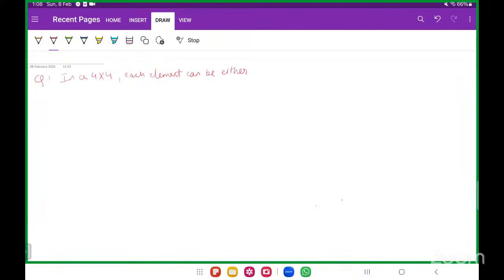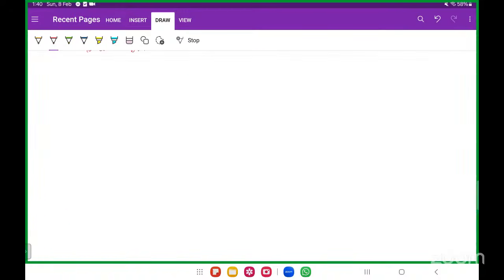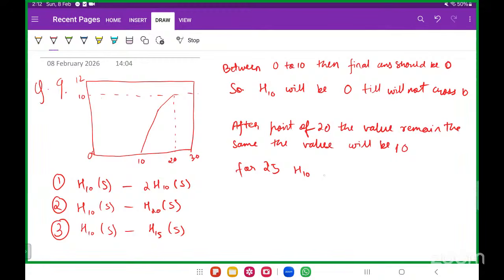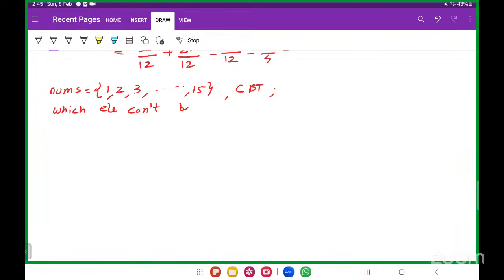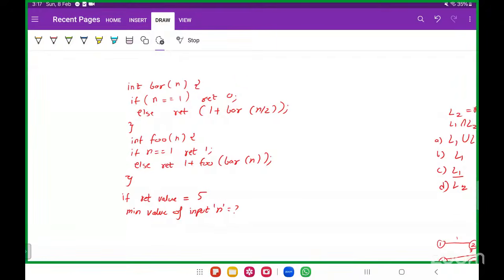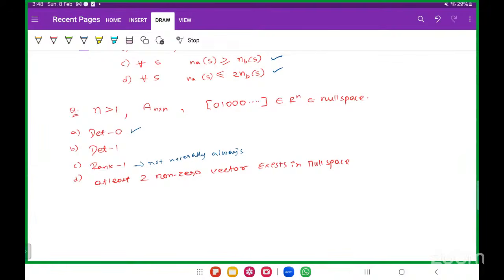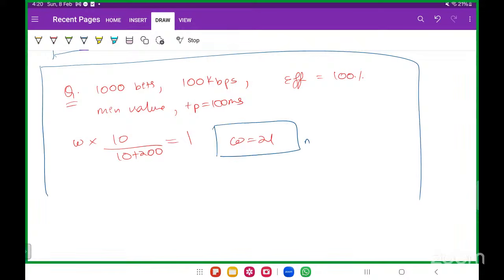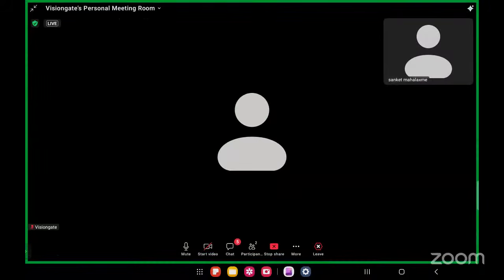GATE CS 2026 - Morning Slot paper Analysis by RSV Sir